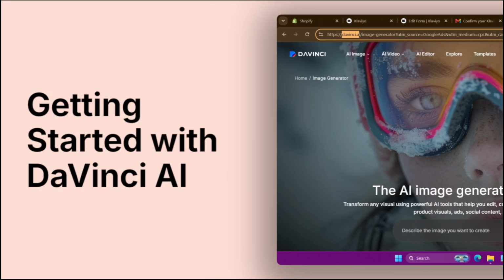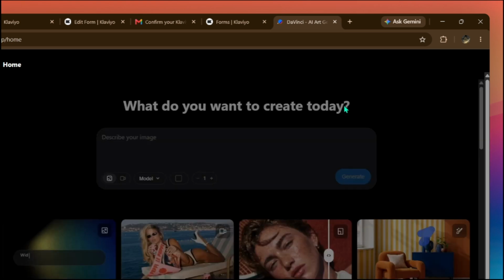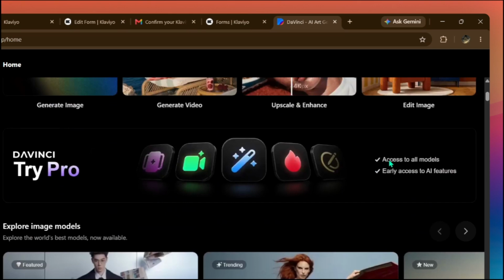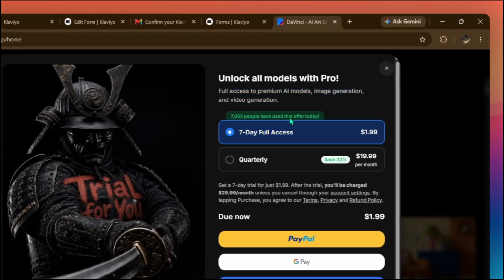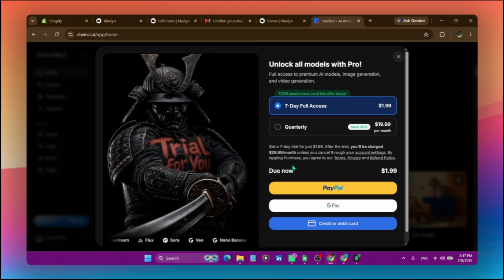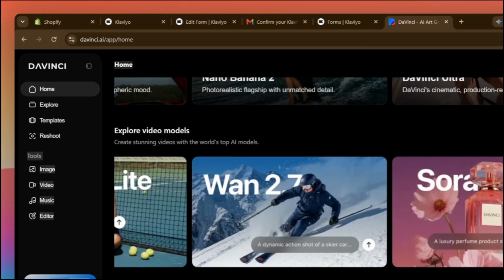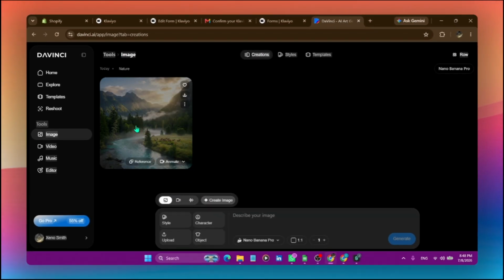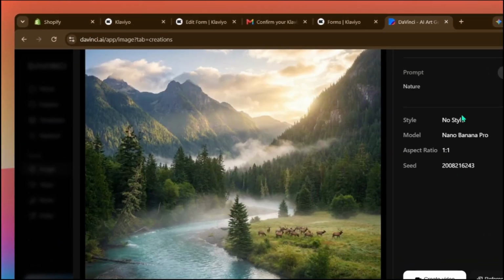How to use DaVinci AI Image Generator - 2026 (Full Guide)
How to use DaVinci AI Image Generator
In this video, you will learn how to use the DaVinci AI Image Generator easily and quickly. I’ll guide you step-by-step on accessing the DaVinci AI Image Generator, entering prompts, customizing image generation settings, and creating AI-generated images. By the end, you’ll be ready to generate high-quality AI images with the DaVinci AI Image Generator without any hassle.